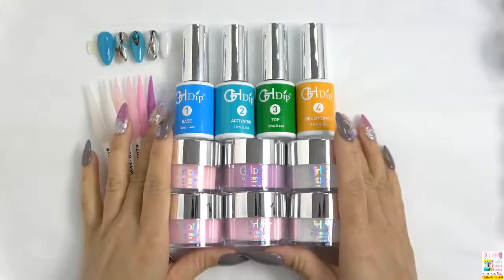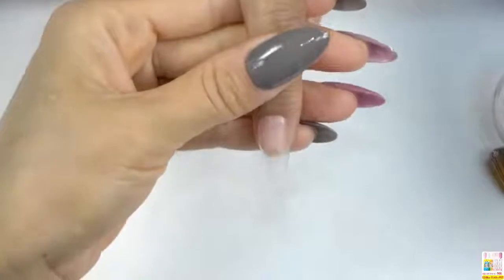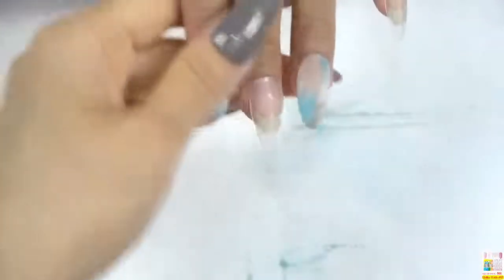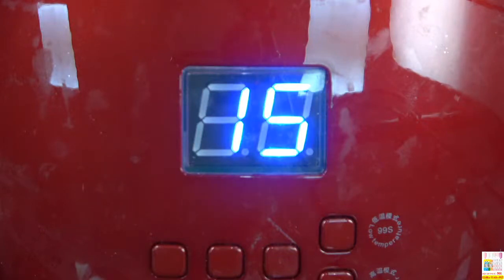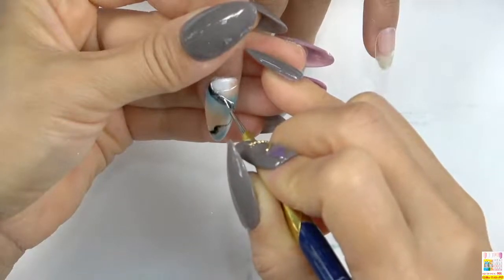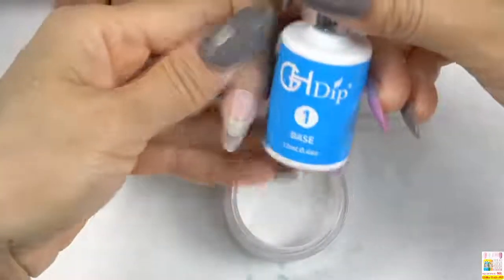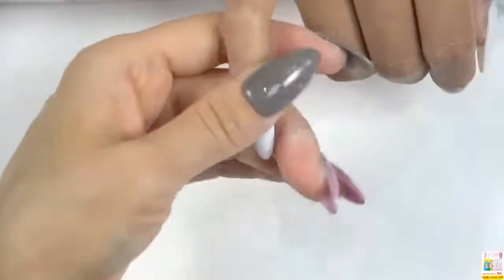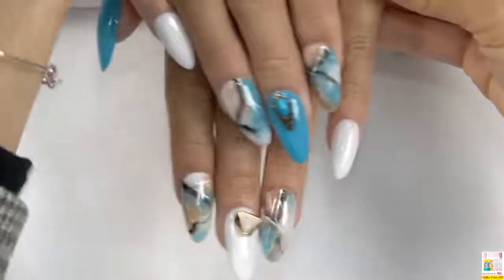GH Fast Dry Three Colors Ombre Marble Nail Art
Now is time to learn how to do this ombre marble nail design with fast dry french white, shimmer nude color and blue color. These lines painted by black gel and white gel make it look more gorgeous and natural. Let's watch the live and learn it!